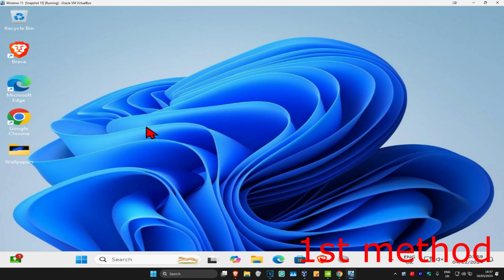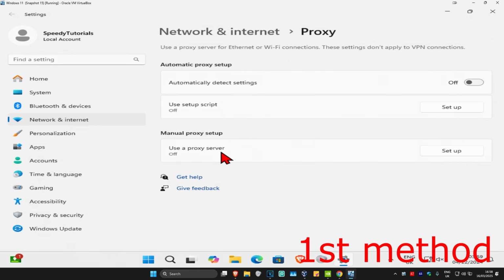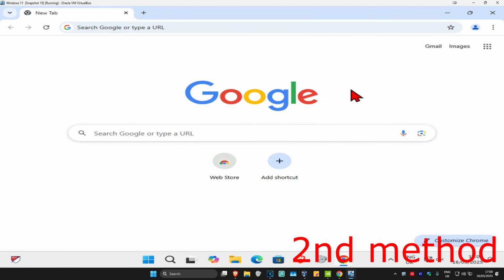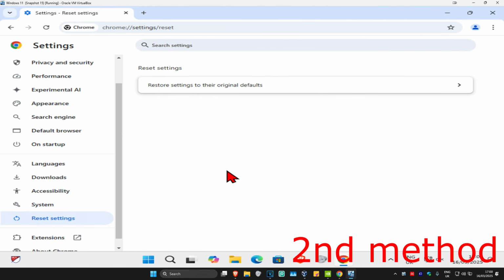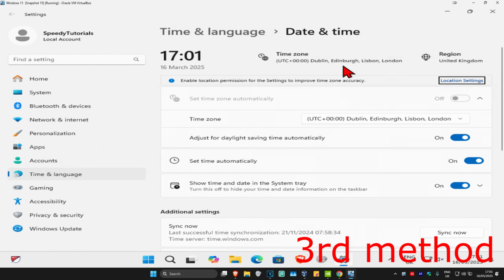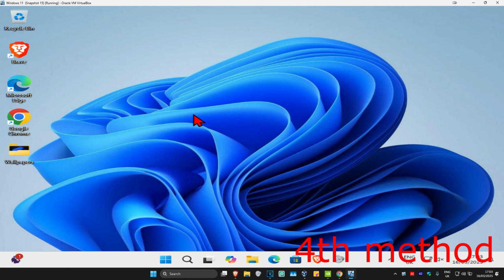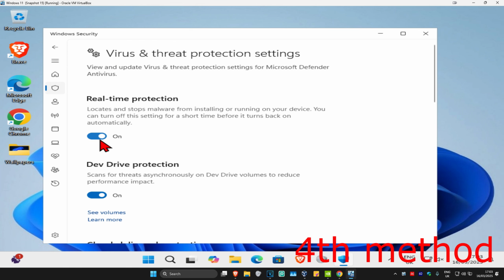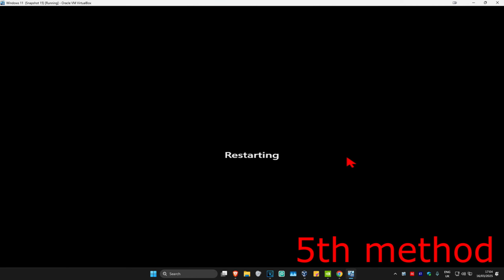This Request Was Blocked by the Security Rules Error Code 15 in Windows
How To Fix This Request Was Blocked by the Security Rules Error Code 15 or 16

In this tutorial, I’ll show you how to fix the "This request was blocked by the security rules" error with Error Codes 15 or 16. Follow these steps to resolve security issues preventing your access.

Issues addressed in this tutorial:

Fixing Error Code 15 or 16 security block
Resolving website access issues due to security rules
How to troubleshoot security software blocking requests
Fixing website or server security-related error codes